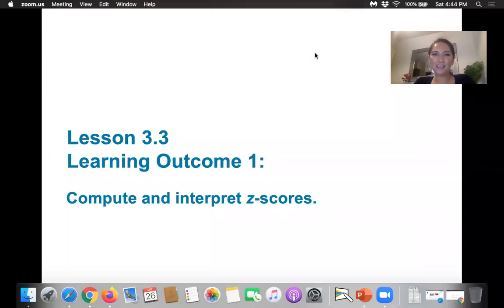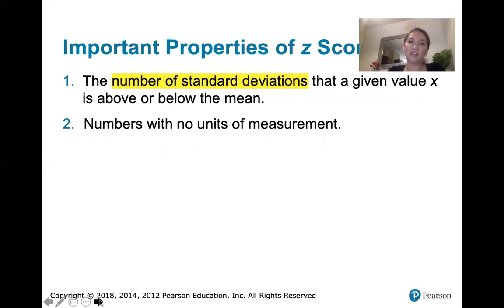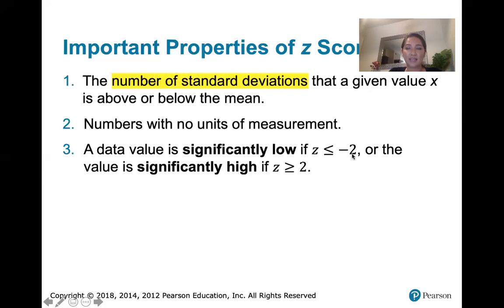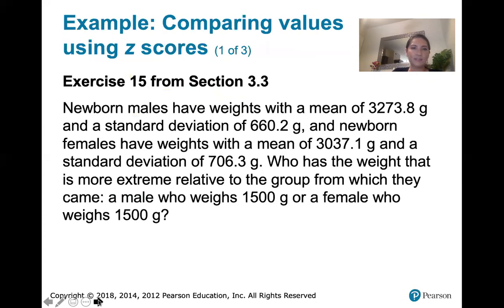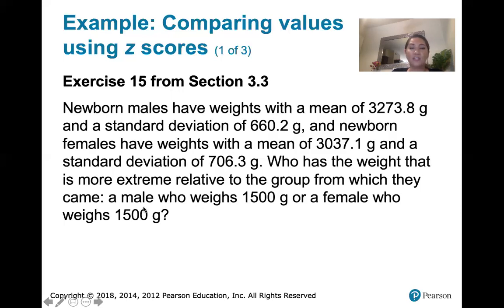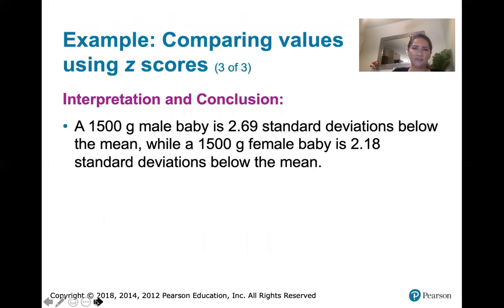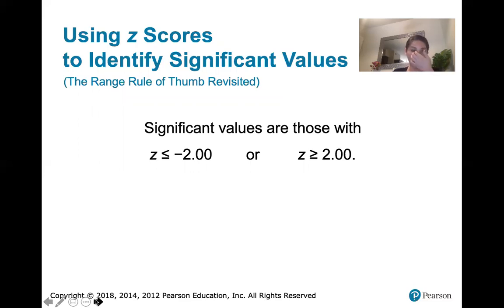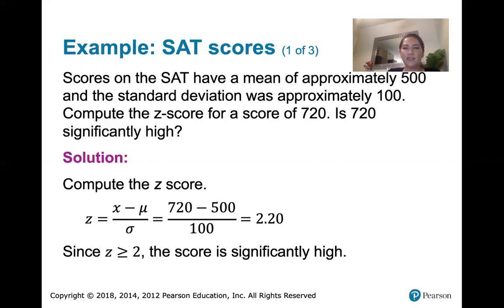3.3.1 Measures of Relative Standing and Boxplots - Computing and Interpretting z Scores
This video is a supplement for MATH 2193: Elementary Statistics at Tulsa Community College. This material is from section 3.3 of Essentials of Statistics, 6th edition, by Triola.

In this video, we define z scores, and discuss how to compute and interpret them. We also discuss how to use them to determine whether a given data value is significantly high or significantly low.